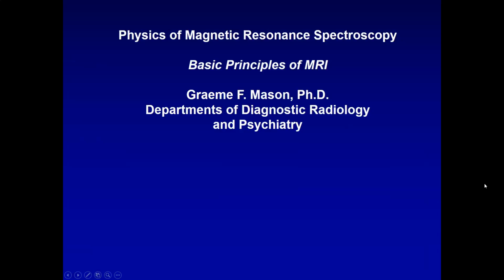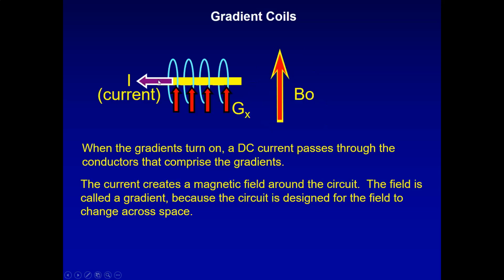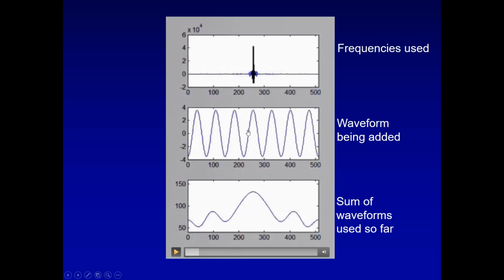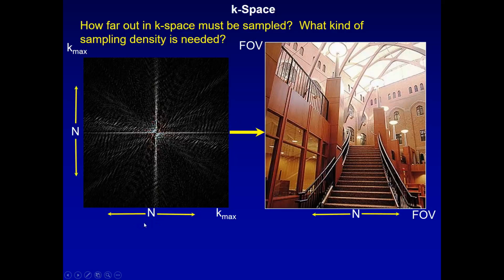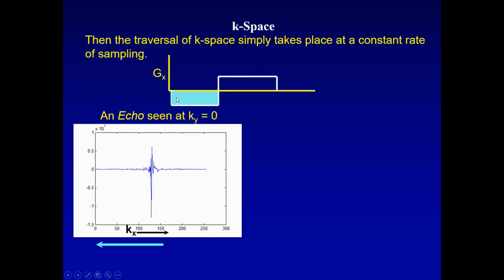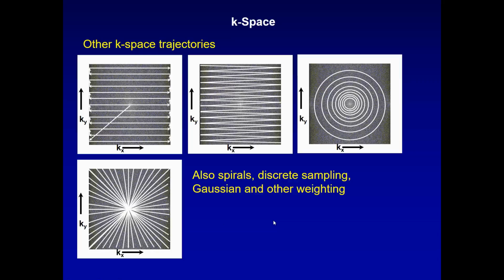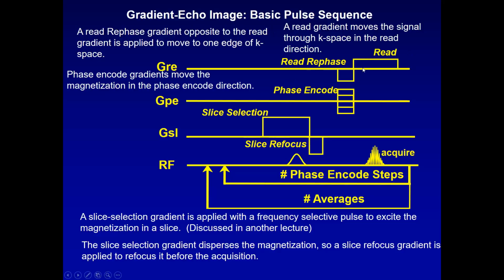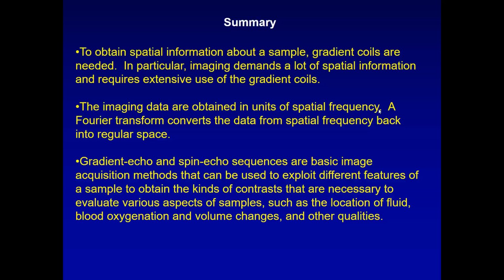Basics of MRI